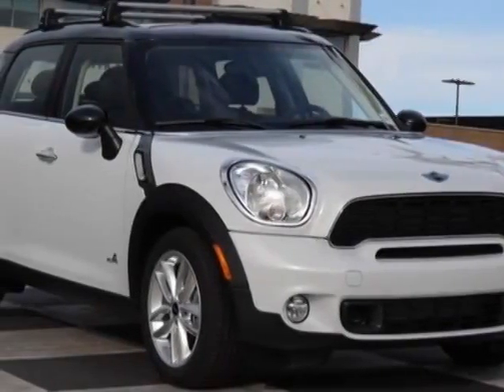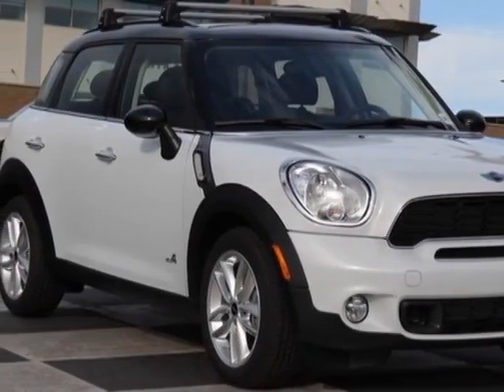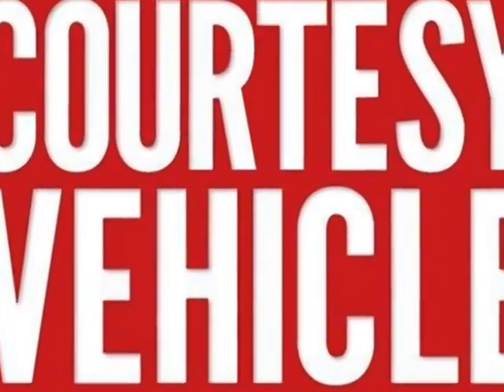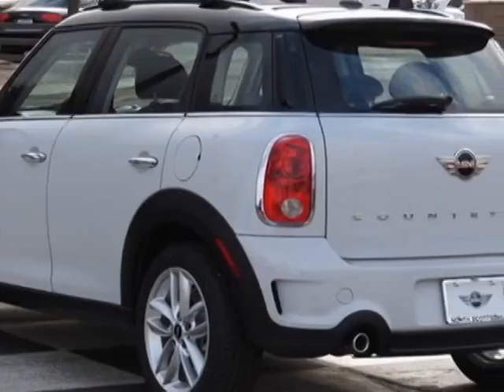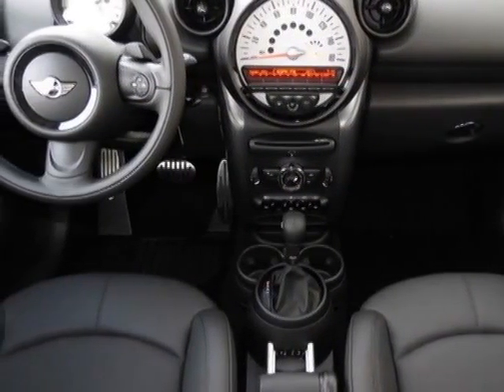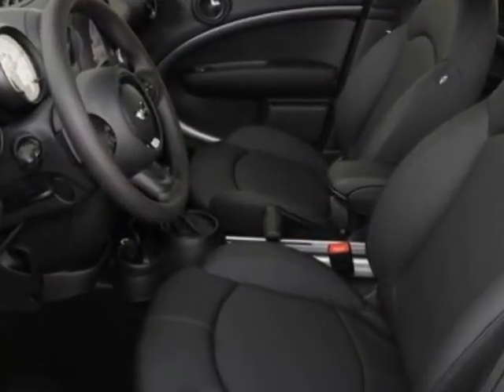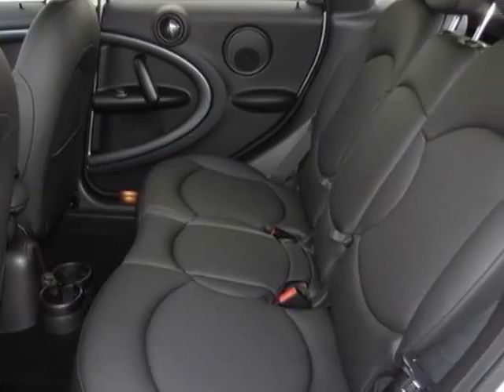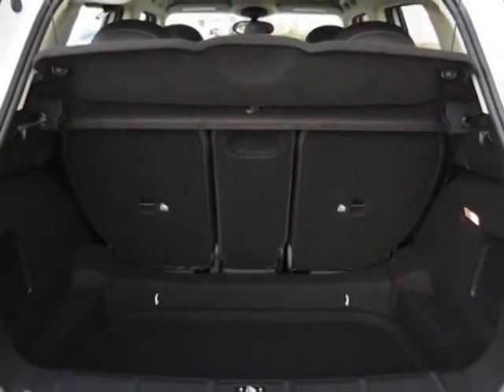2014 MINI Cooper Countryman FWD 4dr S SUV - Phoenix, AZ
MINI North Scottsdale, Phoenix, AZ - COURTESY VEHICLE